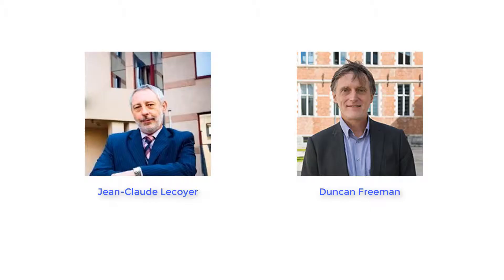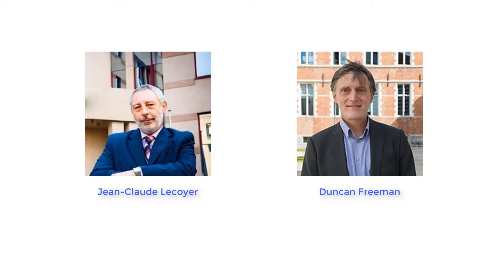Master option in European perspectives